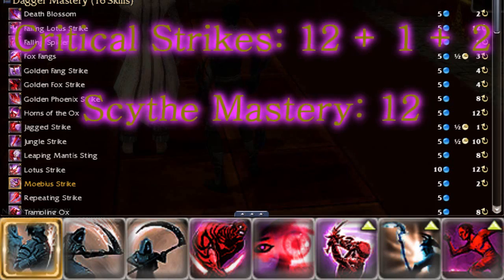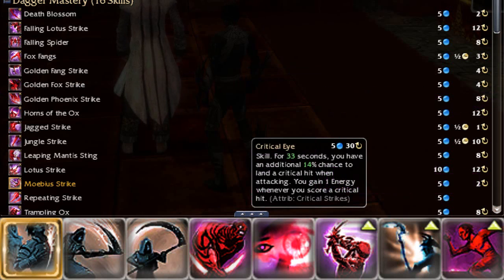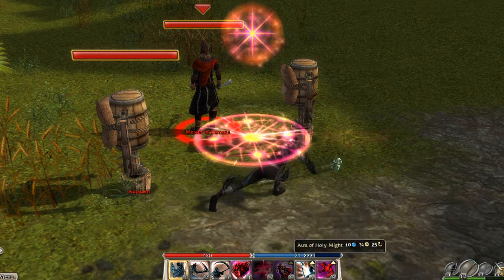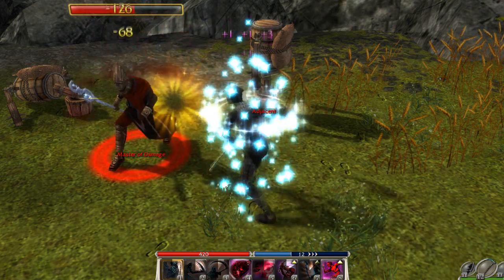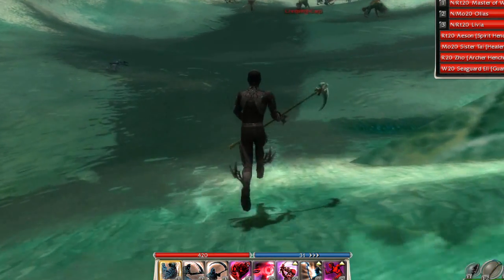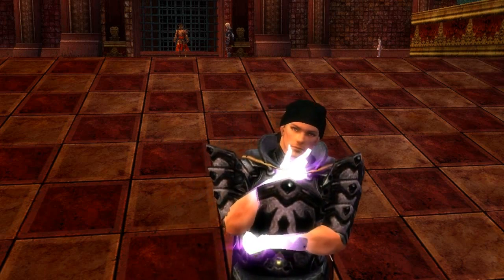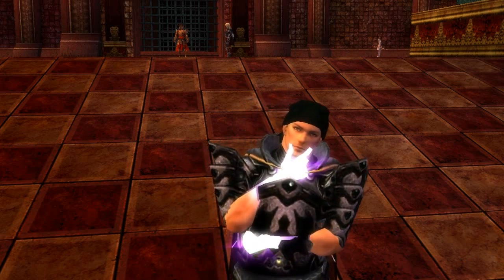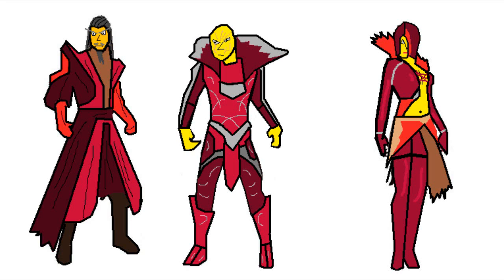Guide To A/D Critical Scythe Assassin Build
Dust off your useless perma, give him a scythe, and produce destruction! Learn how to use a scythe on your assassin with this easy-to-use, steady damage dealing build!

TEMPLATE: OwpiMypMBg1cxcFmp/sIKDWDCA